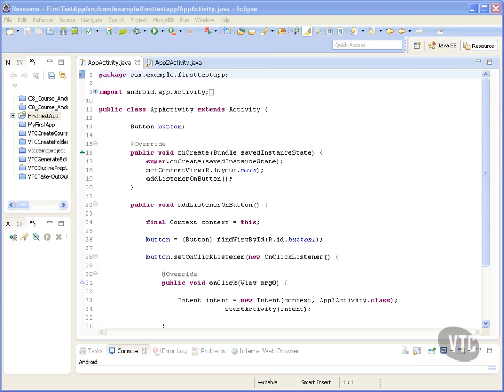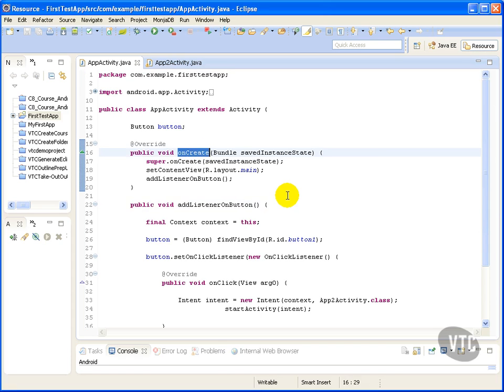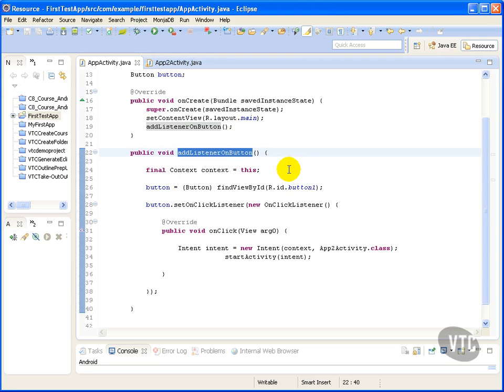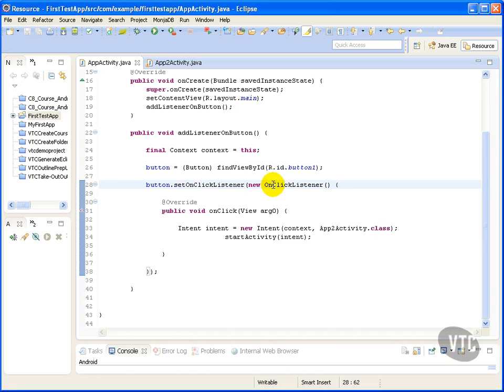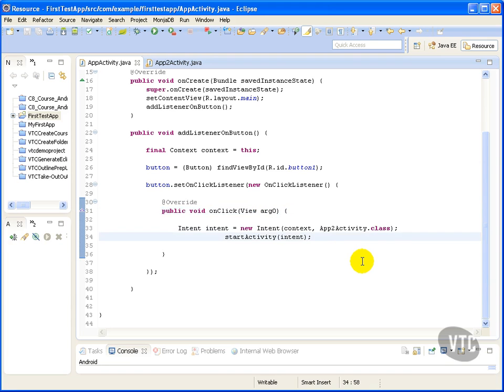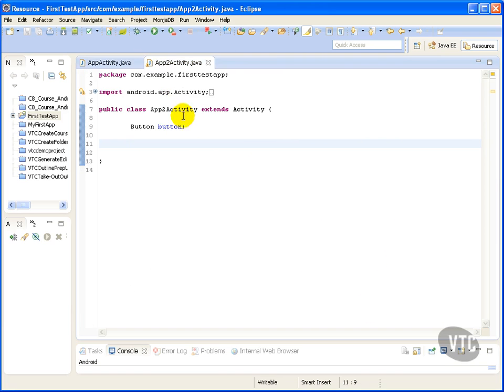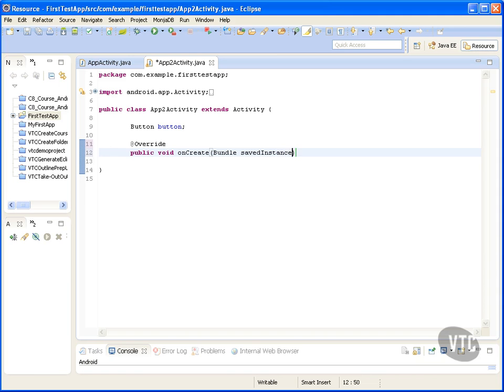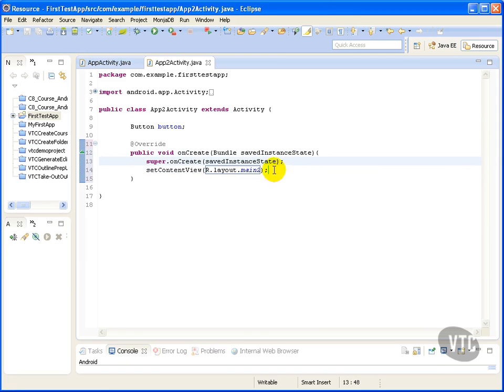06 One Screen to Another Screen